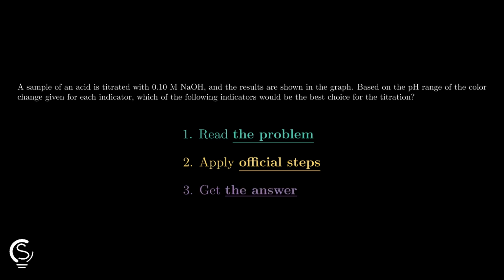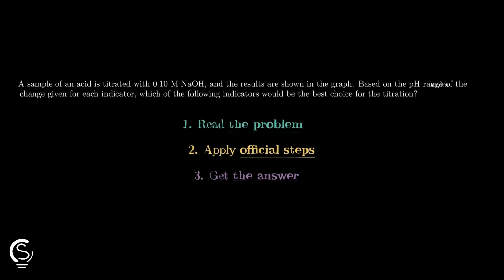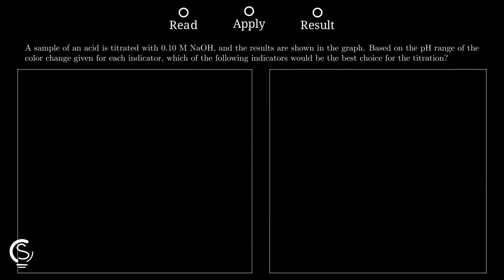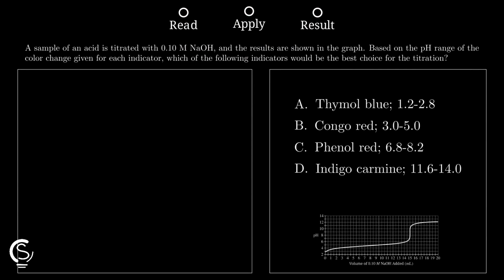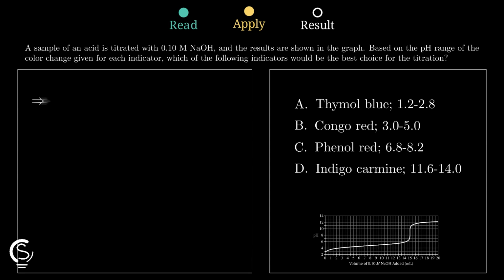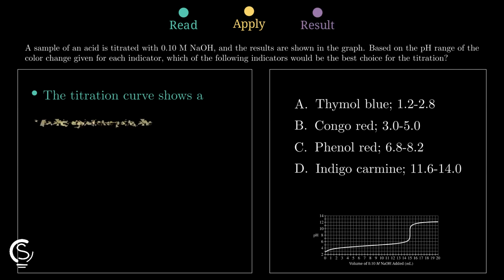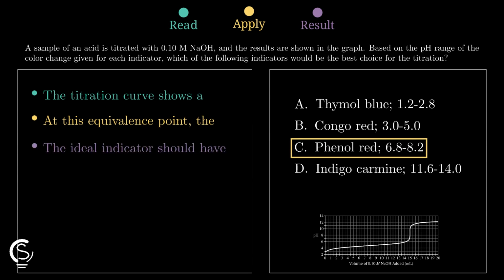2023 AP Chem Question 43 - Titration Curve Indicator Selection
Detailed step-by-step solution for the 2023 AP Chemistry Question 43 focusing on Titration Curve Indicator Selection. We analyze the equivalence point of a weak acid-strong base titration to determine the most suitable chemical indicator based on pH range. A sample of an acid is titrated with 0.10 M NaOH, and the results are shown in the graph. Based on the pH range of the color change given for each indicator, which of the following indicators would be the best choice for the titration? Options include Thymol blue (1.2-2.8), Congo red (3.0-5.0), Phenol red (6.8-8.2), and Indigo carmine (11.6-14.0). Want more AP practice?